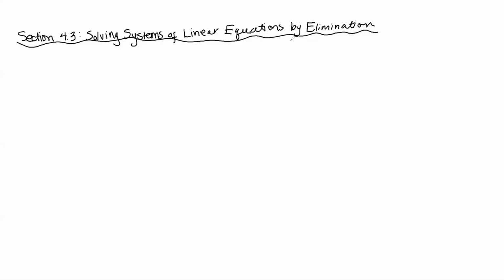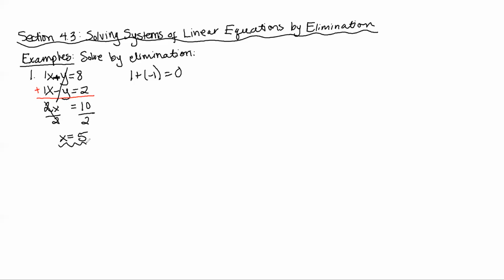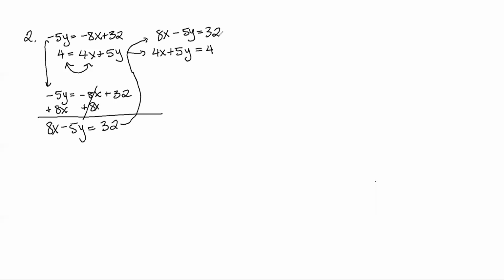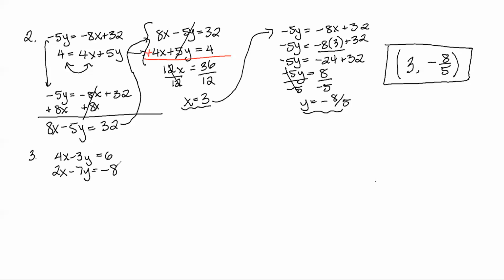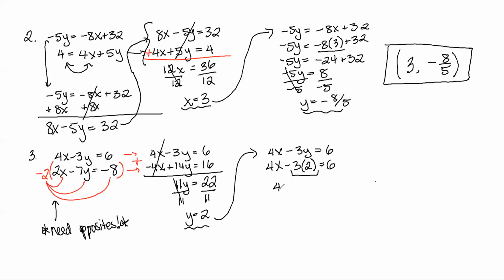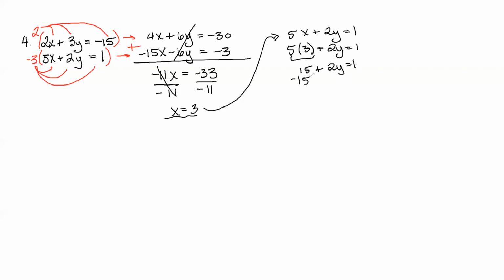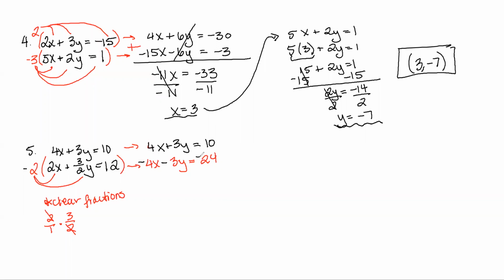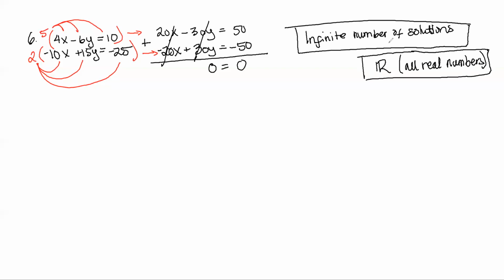Section 4.3: Solving Systems of Linear Equations by Elimination